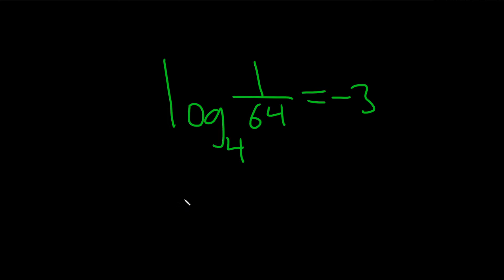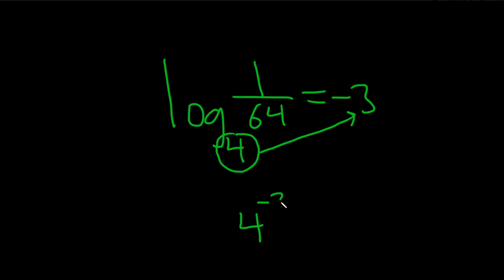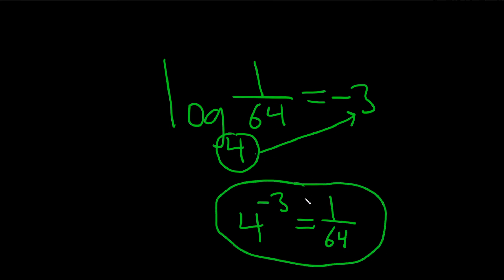How to Write a Logarithmic Equation in Exponential Form an Example with a Fraction